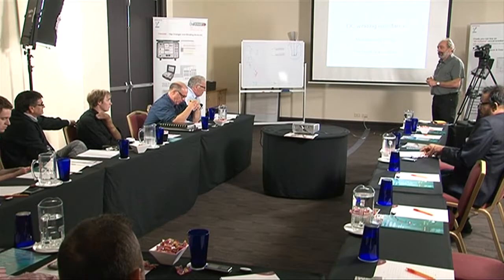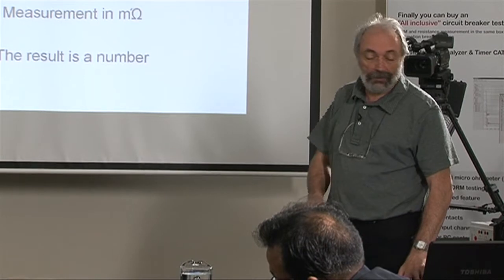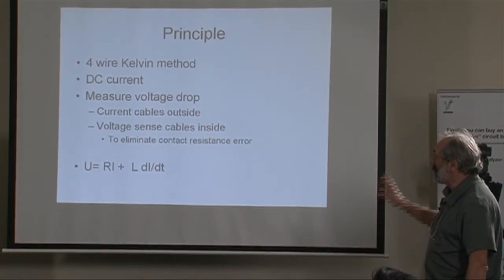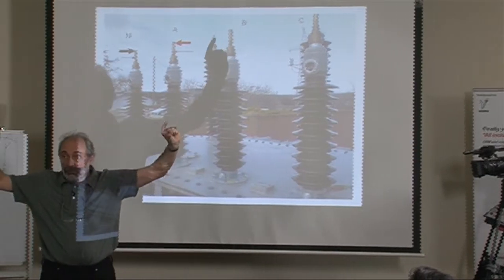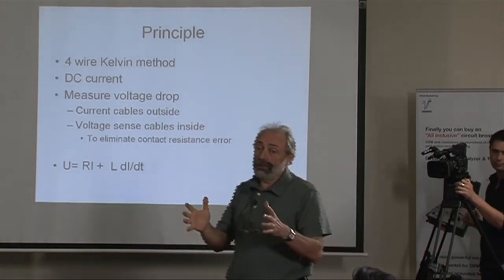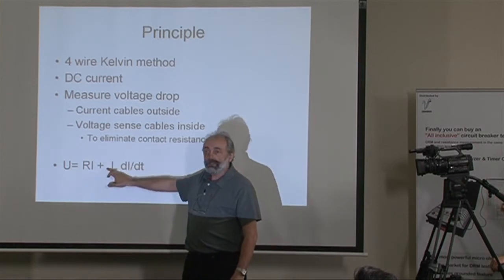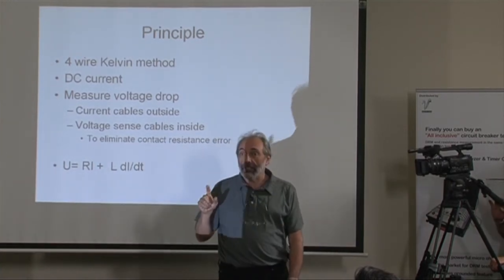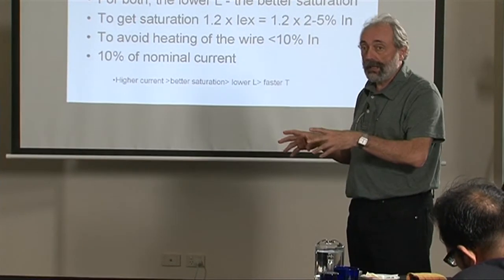Transformer Winding Resistance Testing Part 1